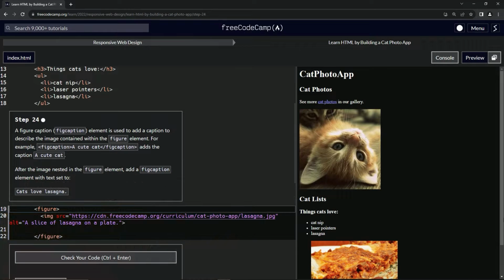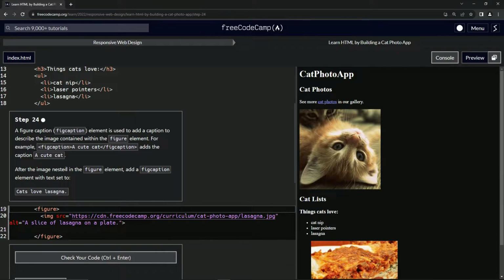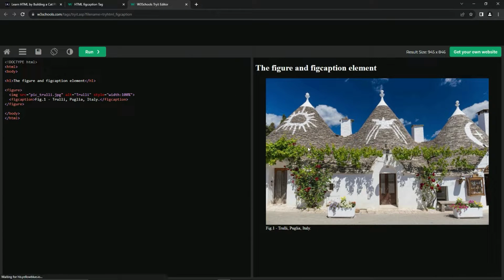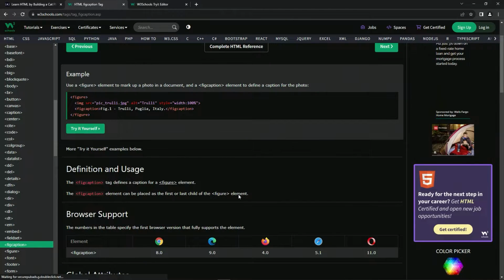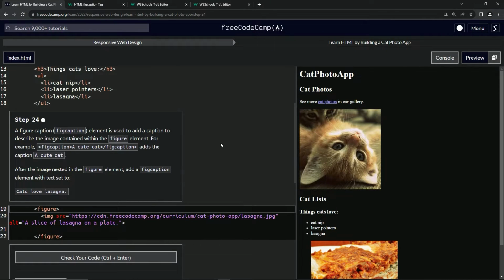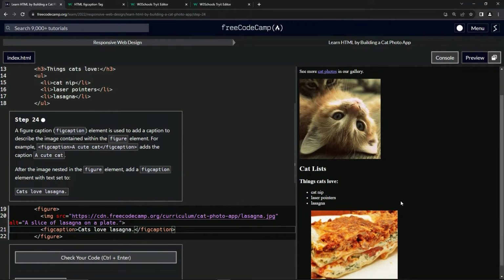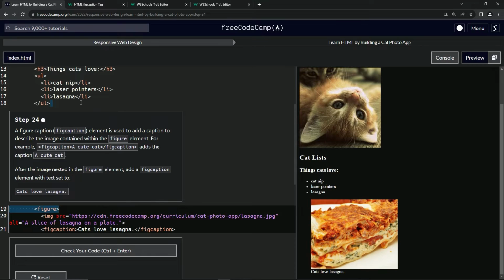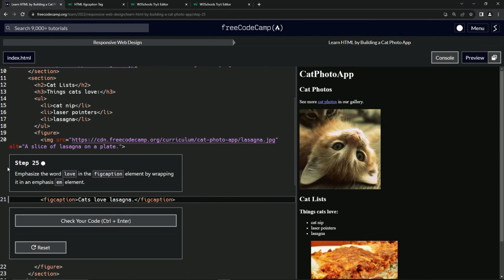Learn HTML by Building a Cat Photo App - Step 24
🎉 **"Savor the Flavor: Exploring Feline Favorites with Our New Web Feature!"** 🎉

Welcome to our latest update, where we dive into the fascinating world of feline culinary preferences! Our webpage has just been enhanced with a delightful new element that not only showcases a beloved dish but also adds a sprinkle of charm with a clever caption.

🍽️ **What's Cooking?**
- We've added a captivating image of a popular dish within a figure element, enriching the visual appeal of our site.
- To complement this image, we've introduced a figcaption element that playfully notes, "Cats love lasagna."

🎉 **Visual Feast:**
- This combination of imagery and text creates a delightful visual narrative that's both engaging and informative.
- It's a fun, lighthearted way to connect with our audience and share a quirky fact about cats.

🖋️ **Caption Craze:**
- Figcaption elements are a fantastic way to add context and personality to images on our site.
- They provide a unique opportunity to communicate with our visitors in a more interactive and engaging manner.

- This new feature not only enhances the aesthetic of our webpage but also boosts user engagement.
- It's a creative approach to sharing information, making the browsing experience more enjoyable and memorable.

- What do you think of our latest addition? Are there other fun facts or captions you'd like to see on our site?
- Your insights and ideas are crucial as we continue to innovate and enhance our digital space.

Join us on this delightful journey as we blend the art of imagery with the charm of words, creating an online experience that's as informative as it is visually appealing.